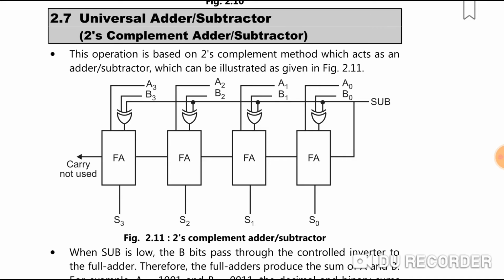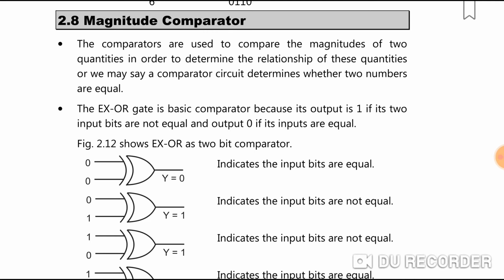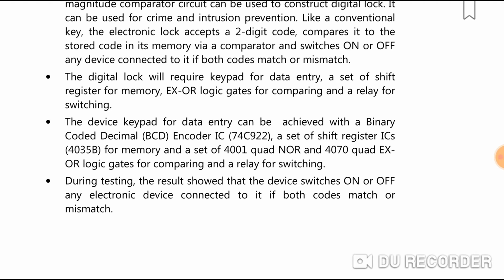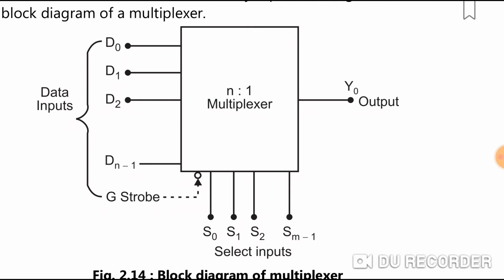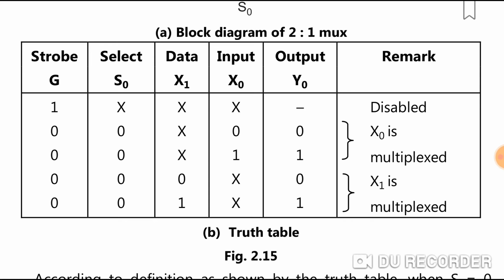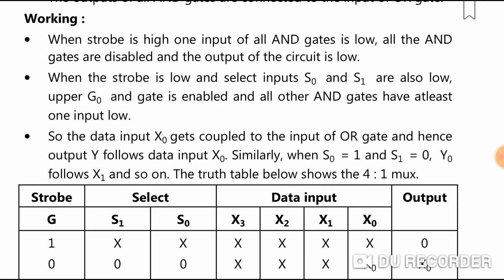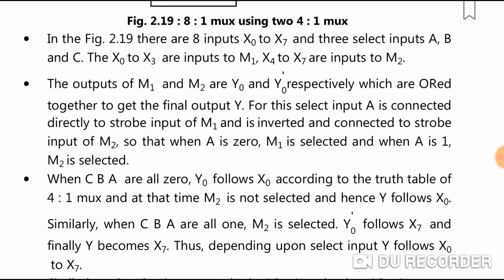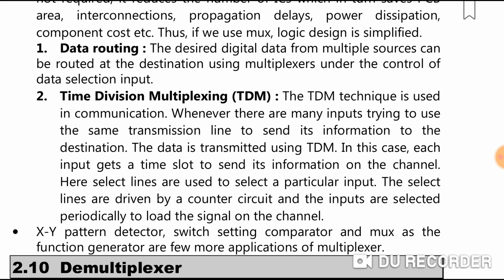BSc| Combinational logic circuit, Mutiplexer,Universal adder and subtractor